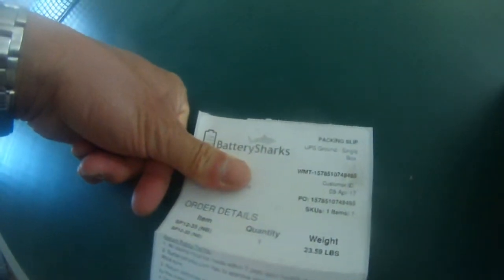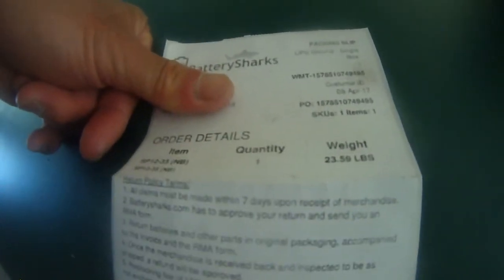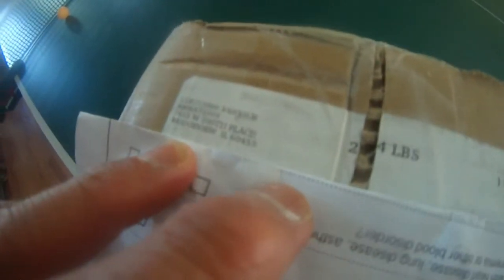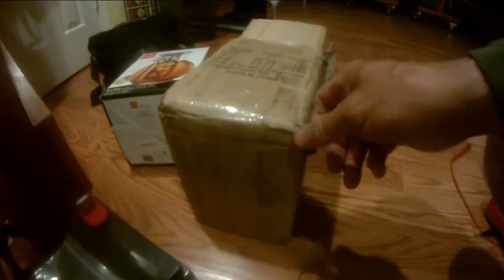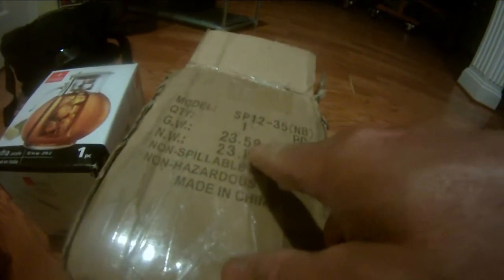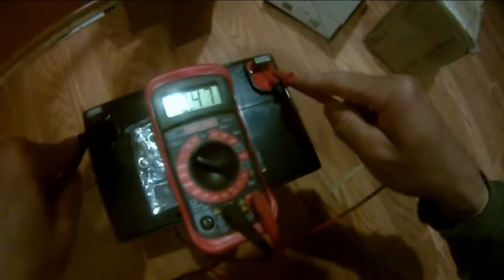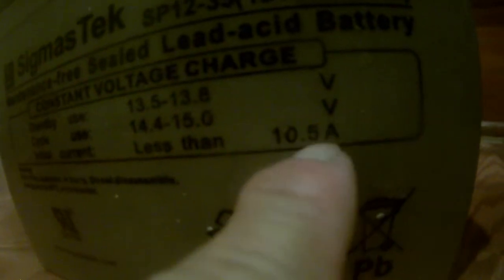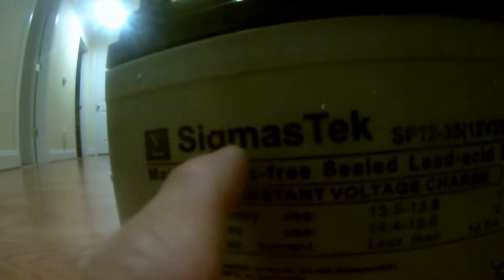Walmart SigmasTek 12 volts 35 amp hour deep cycle battery review (1 of 2)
Ordered on Walmart.com on April 8, 2017 sold by BatterySharks shipped from Illinois got it with a broken box charge status was 12.68 volts (about 95% charged) I charged it using my DieHard Battery Charger for a few hours and the green light turned on so fully charged. And the voltage was 13 volts. My minn Kota trolling motor draws about 10 amps plus so I should get about 1.5 hours run time to 60% charged. [=35/10 times (1-0.6)]=1.4 hours
This battery weighs only 23.59 pounds vs. my Autocraft 62 pounds